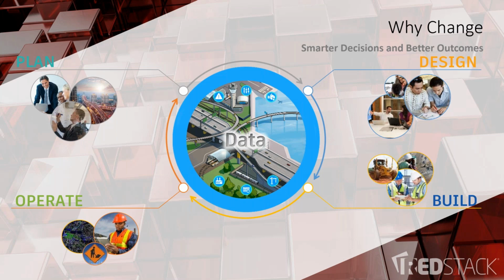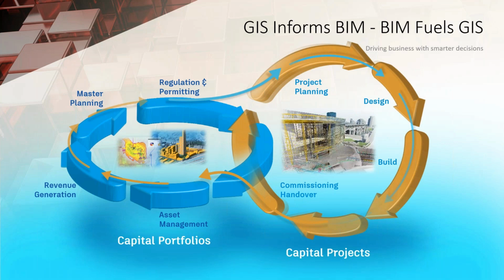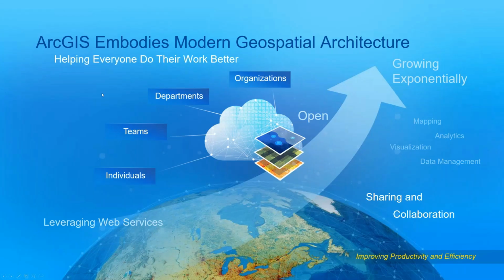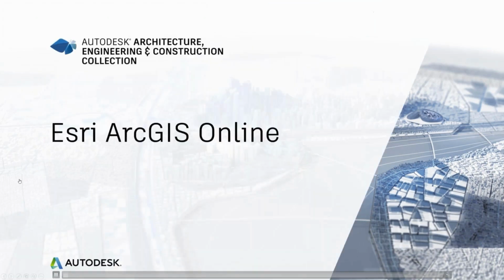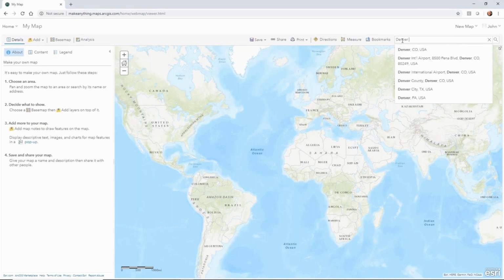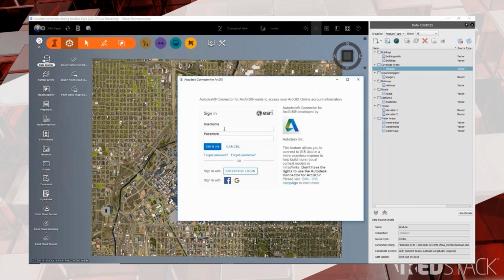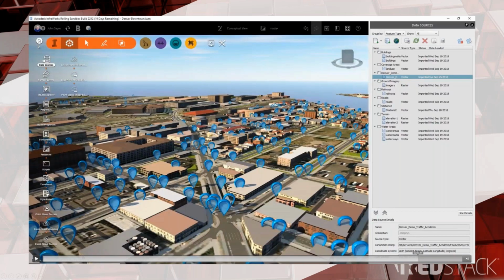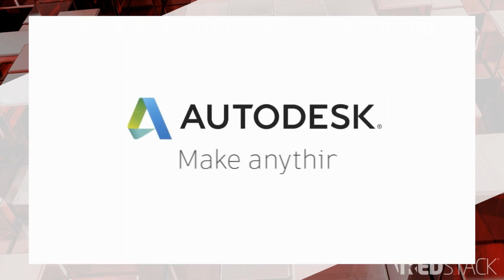BIM + GIS: What's all the buzz about? [Webinar]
Watch now as technical Consultant Tomislav Golubovic covers the following:

-Connected Workflows (Autodesk's Building Information Modeling, cloud computing, and analytics tools connect people, processes, and ideas, changing how infrastructure is planned, designed, built and managed)

-Pioneering The Science of Where (Esri builds the most powerful mapping and spatial analytics software to connect everyone, everywhere through a common visual language and reveal deeper insight into data)

-The BIM/GIS Integration Begins

-BIM + GIS Location Data = Better Design and Long-Term Savings

-The Science of “Where” in Risk Assessment

-Closing the Data Loop